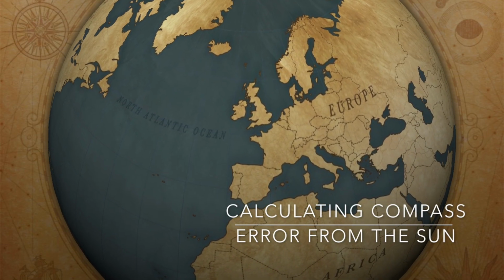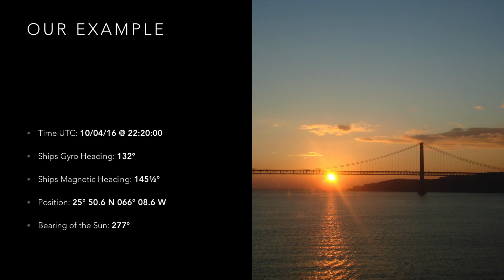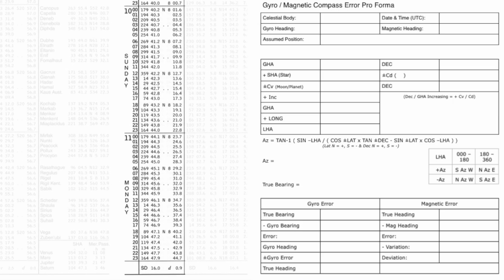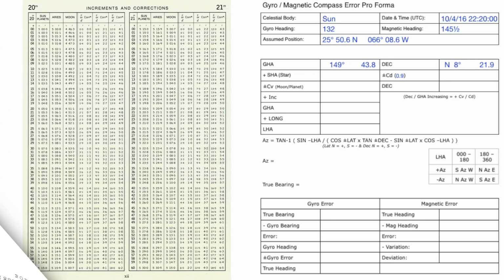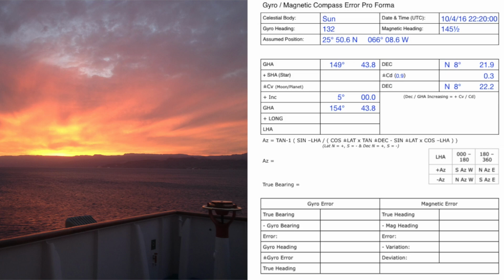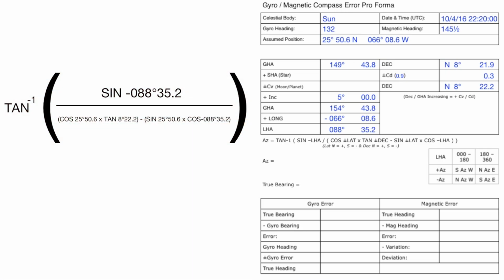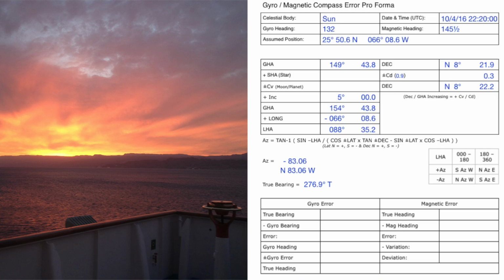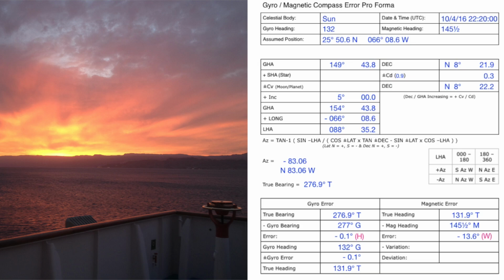How To Calculate Compass Error by Azimuth of the Sun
How To Calculate Compass Error by Azimuth of the Sun! A short video where I explain how to calculate a ships Gyro or Magnetic compass error from a bearing of the Sun by calculating the direction (or azimuth) of the Sun.

NOTE: This video makes use of selected pages from the British Admiralty Nautical Almanac (Admiralty Publication NP314). The example uses the 2016 version of the publication so if you’re doing the calculation for a different year the numbers won’t be the same.

ME!